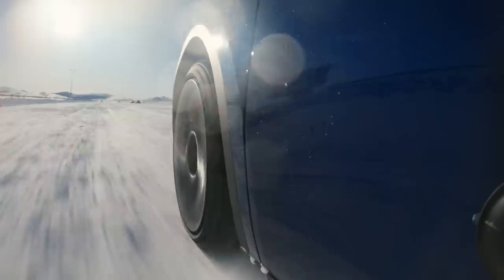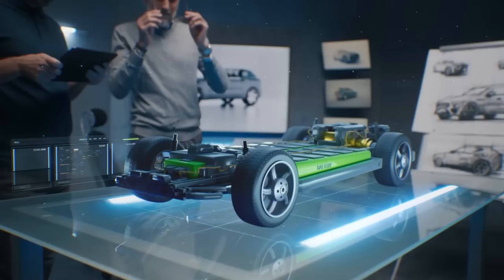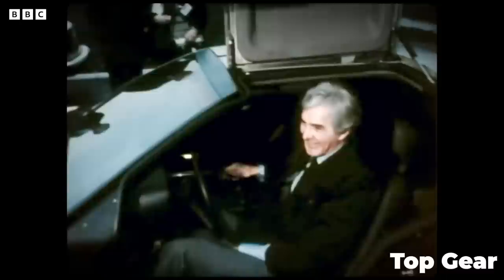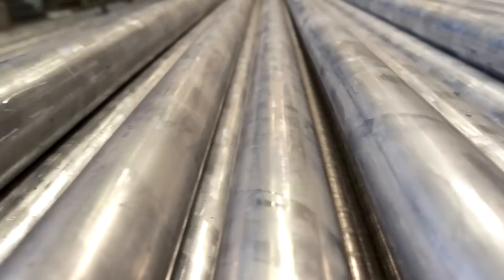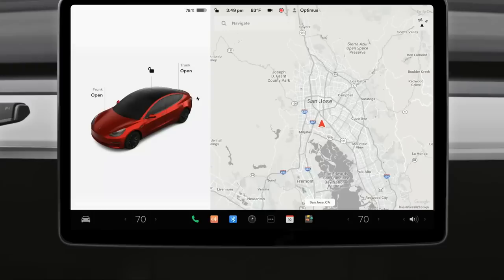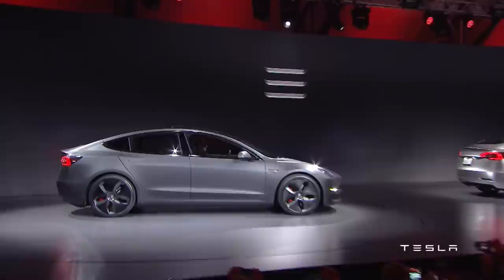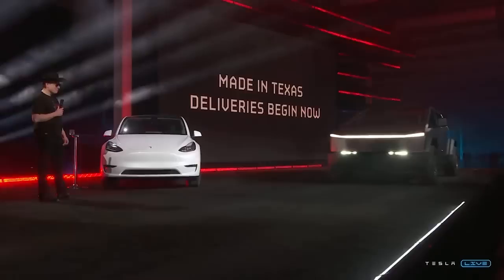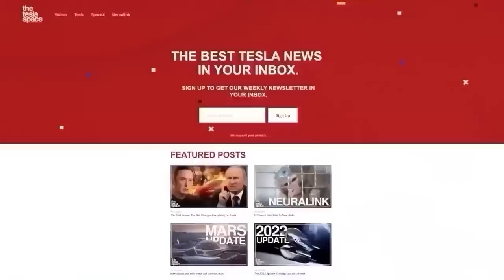New Tesla Cybertruck Design Secrets Revealed!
Last video: The Disappointing Truth About Tesla's 4680 Battery Cell..